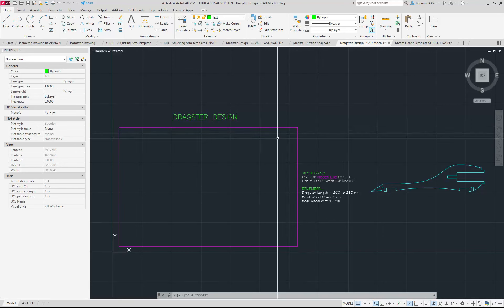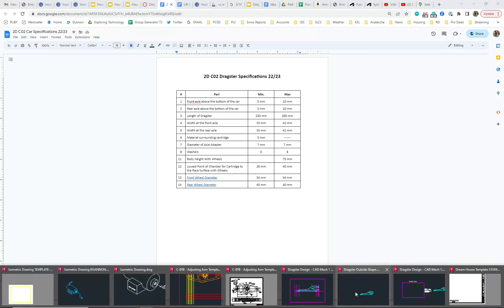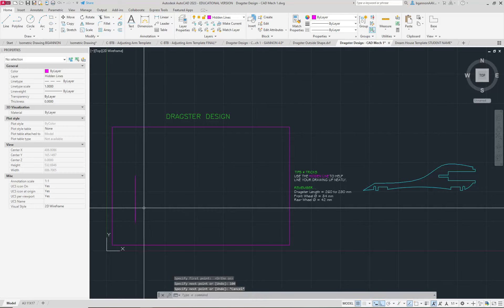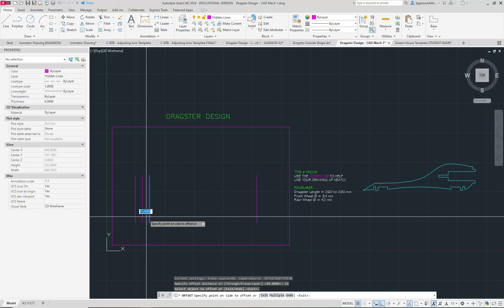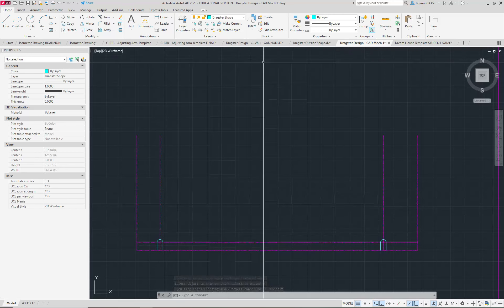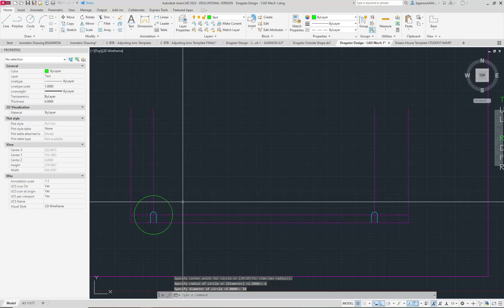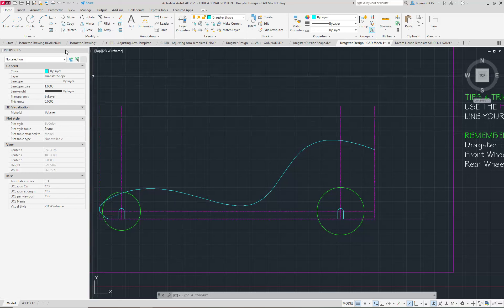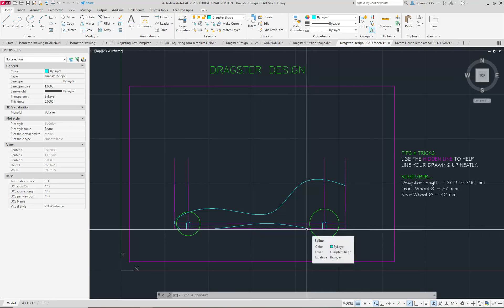Dragster Part 1 2023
Dragster, AutoCAD